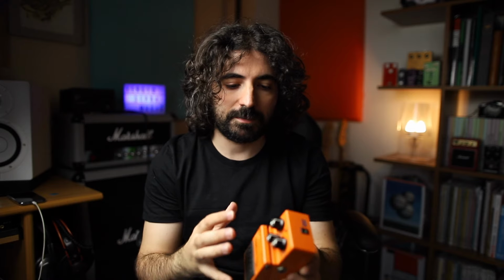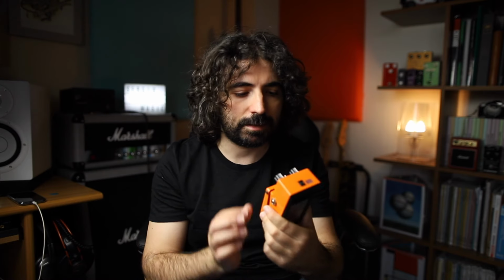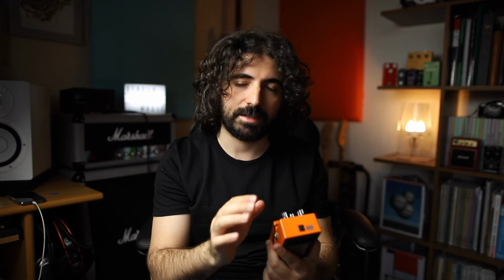Boss DS1: The n.1 Distortion in a box | Review & Demo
Today we're checking out the distortion pedal that started it all. Let's go!
You can find my music on all streaming platforms